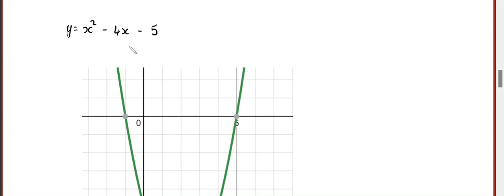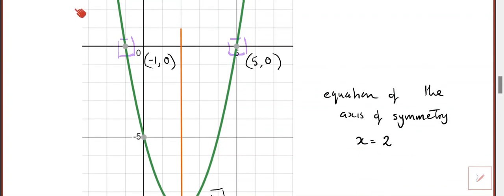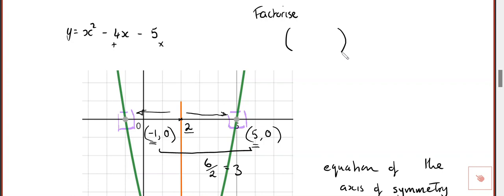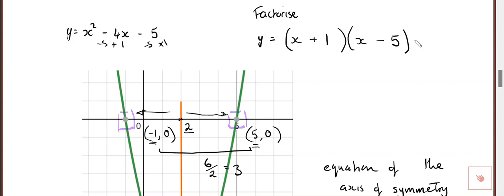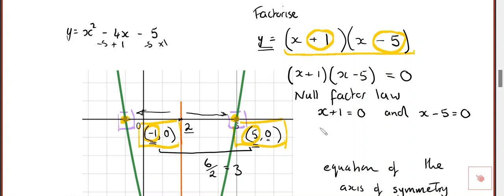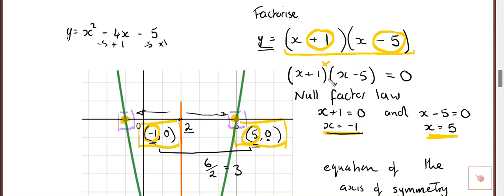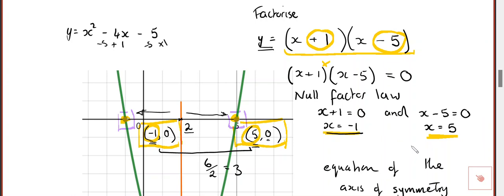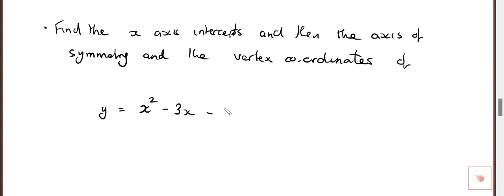M5 Fiding points on a parabola